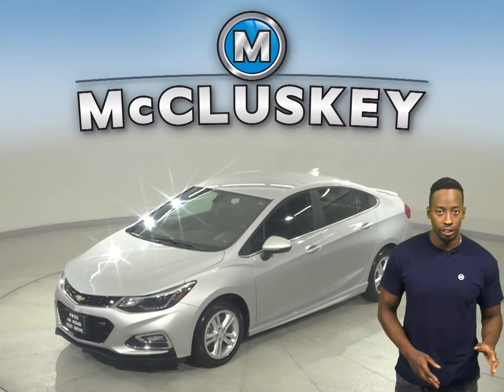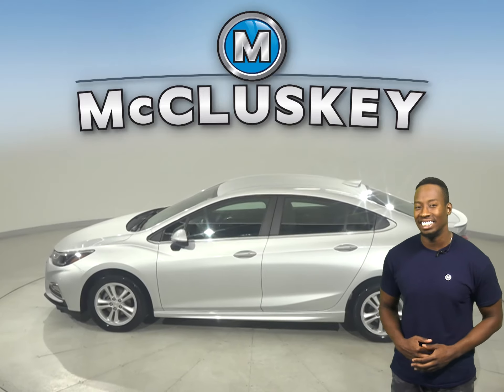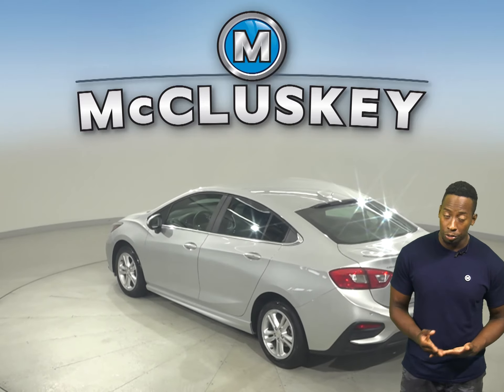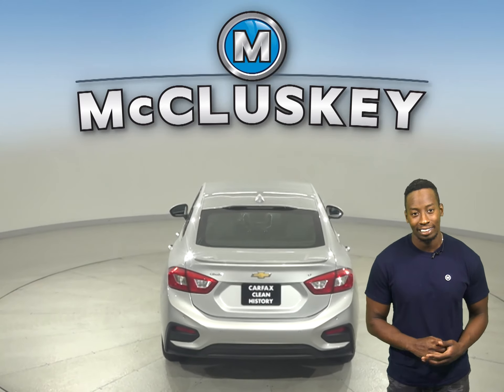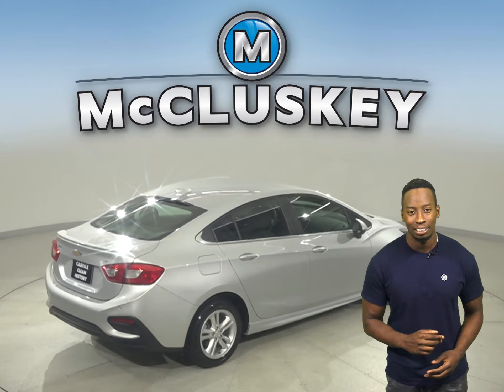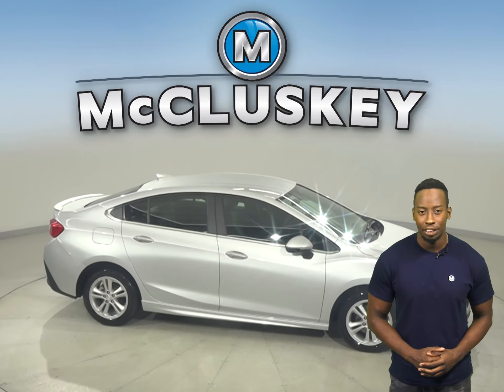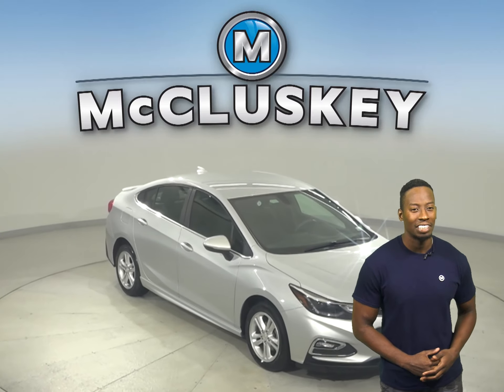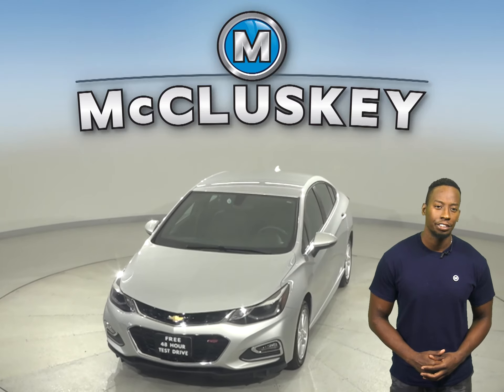A29971GT Pre-Owned 2018 Chevrolet Cruze LT FWD 4D Sedan For Sale, Review, Test Drive